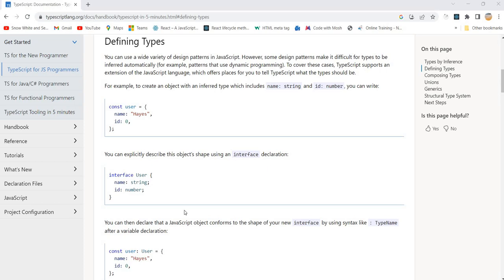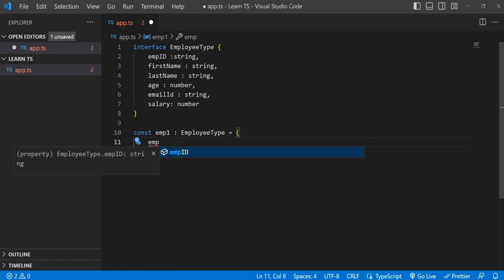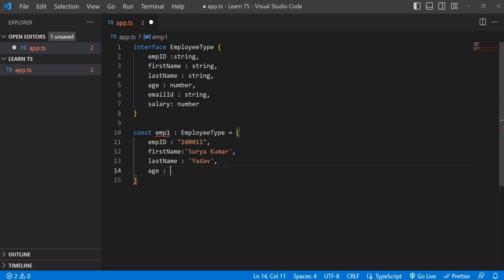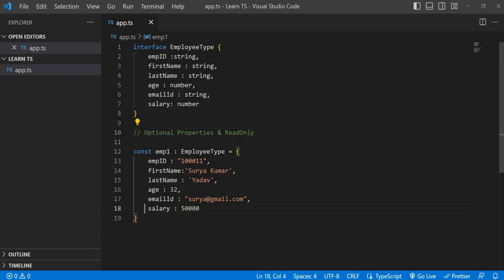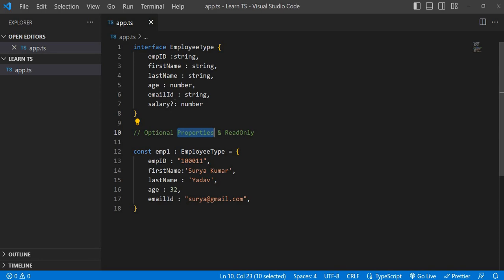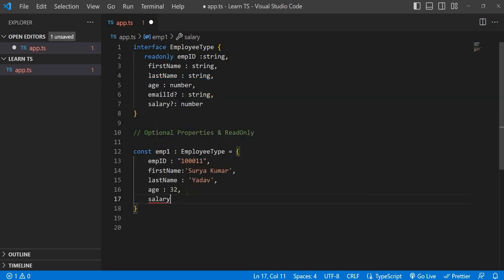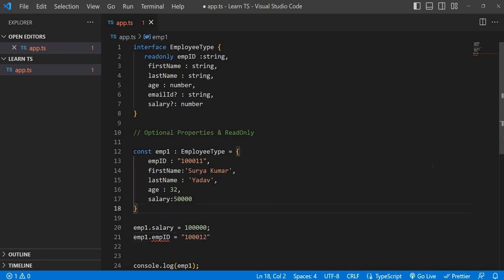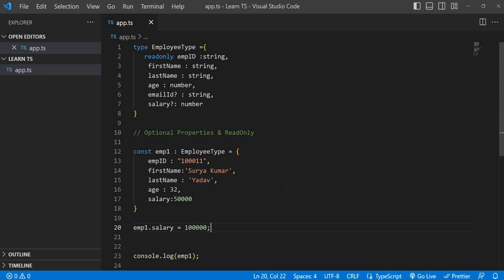Optional and Readonly Properties in TypeScript